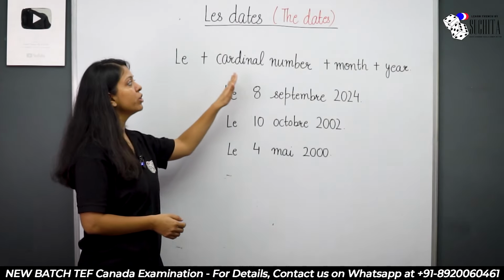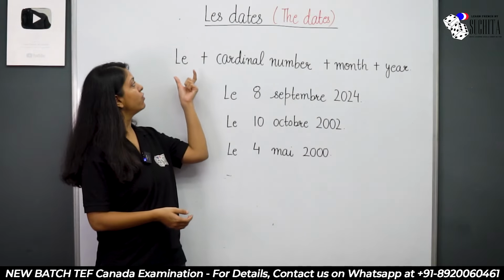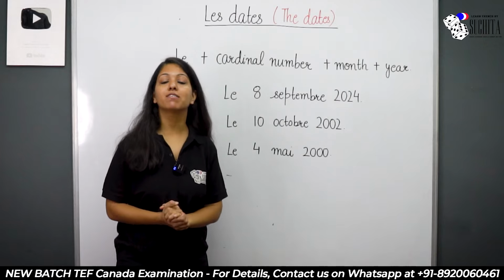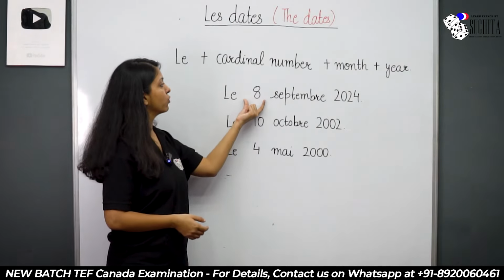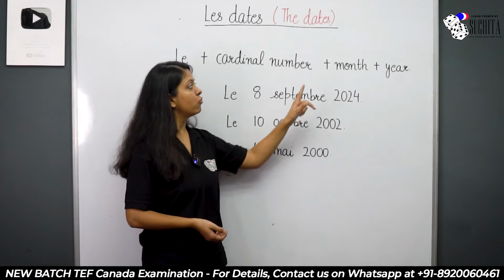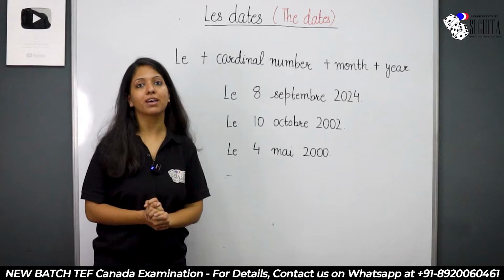Les dates (How to ask and write the dates in French?) | By Suchita | For classes - +91-8920060461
is here to teach you how do you ask about the dates in French and how to tell what day is it. | For enrollment | For Classes : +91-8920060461

Timecodes :

00:00 Intro
01:52 How to ask "what is the date today"?
05:02 How to write the date in French?
07:42 Exception
09:37 How to insert the day in between?
11:22 How to say "Today is"?